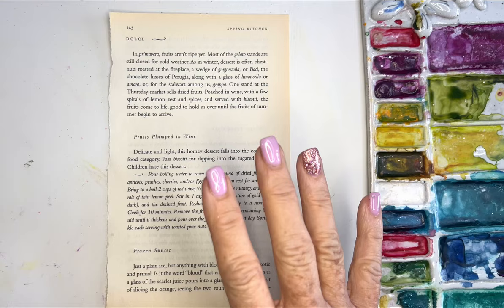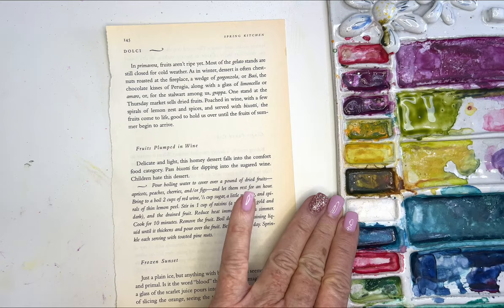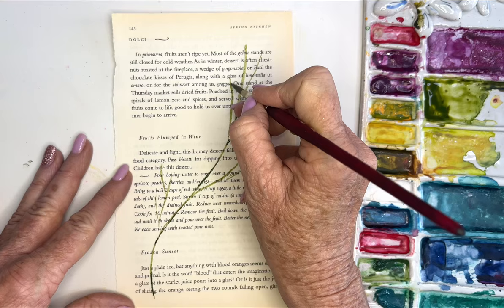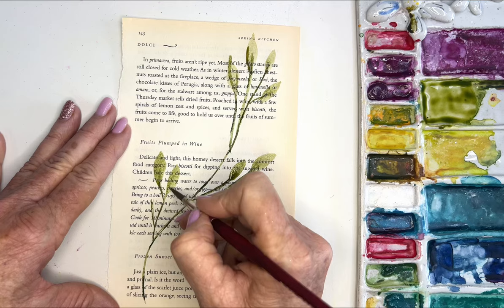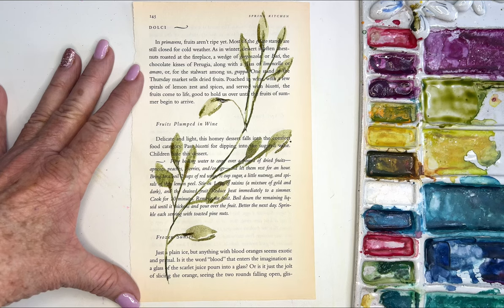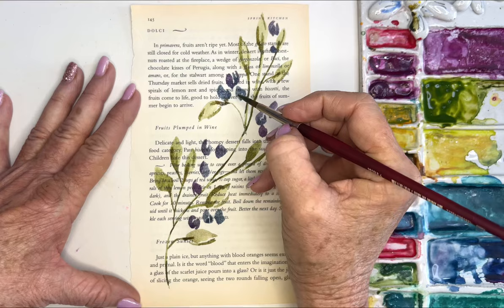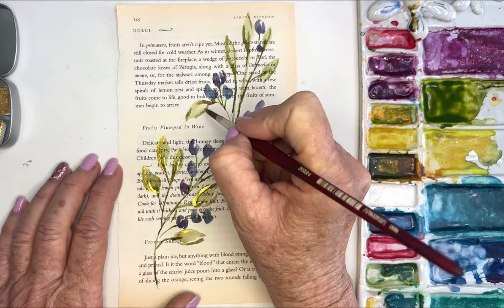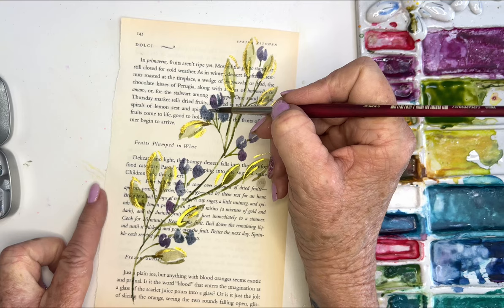Look what you all inspired me to do with my watercolors! Watercolor vintage book pages SO MUCH FUN!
Look what you filled my head with and I have to say THANK  YOU!  What fun this was, i immediately rushed out to my local thrift store to fid some old books and am painting a few more for my home.

This was SO much fun, I hope you will give it a try. Use only a damp brush, even gouache would be great because its thicker, which you could also do with watercolors but.

I used my Princeton Round 8   Princeton round 8 Velvetouch
Princeton Velvetouch long round 6
but you can use any round brush including those wonderful beginner Dugato brushes which come in a set!
  Its all about playing, learning and experimenting, Oh, and having fun with this beautiful medium which I hope you fall in love with as I have over the decades

Love my Custom Watercolors & Wildflowers palette? SOLD OUT  Limited Edition to 10 palettes these are numbered and also noted with the release date and certificate of authenticity.  (Depending on the interest we may do another throw/release in March)

In my early years as a student, (and I still consider myself a student!), I would have loved it if my teacher made available to me her lesson reference materials.  So now I make them available to all my students!  You can find my companion digital tutorial kit for ost of my tutorials, comprised of sketch, color swatch and final (digital) image, and the hand-painted original from my tutorial (there’s only one), from my Etsy shop

MY SUPPLIES I TYPICALLY WORK WITH :
📜PAPER:
📜Artisto Pads

Artisto 9X12

LOOKING FOR 100% cotton block paper?  i love this paper for wetter applications~

🖌️BRUSHES in my standard supplies -
Princeton round 8 Velvetouch (feels as soft as it sounds)
Princeton Velvetouch long round 6 (a b it smaller and finer snappy point)

An excellent round beginner brush set
🖌️Dugato beginning student grade 10pc set:

📜PAPER, I’ve used Meeden and Artisto for many years, and you’ll see me use one or the other in most of my tutorials.  My Meeden paper suggestion is 100% cotton, has a really great texture and is finer grade.  Artisto is fabulous as well!

✨I use a Meeden Ceramic WATERWELL - it has 2 chambers, it's heavy, and its very long-lasting:

Deb xo 🎨